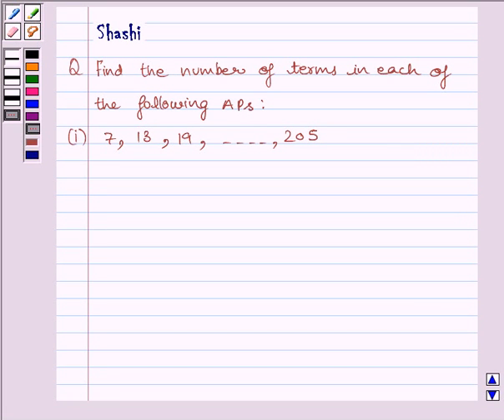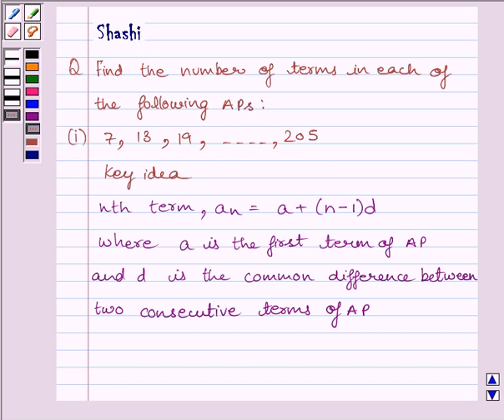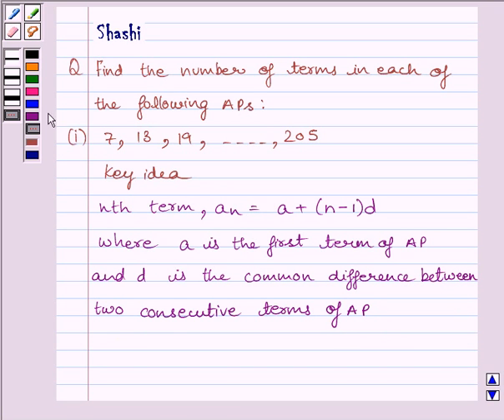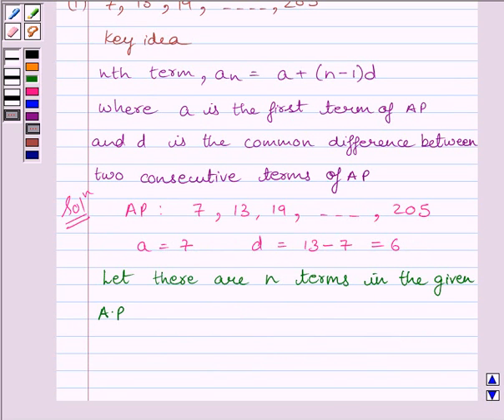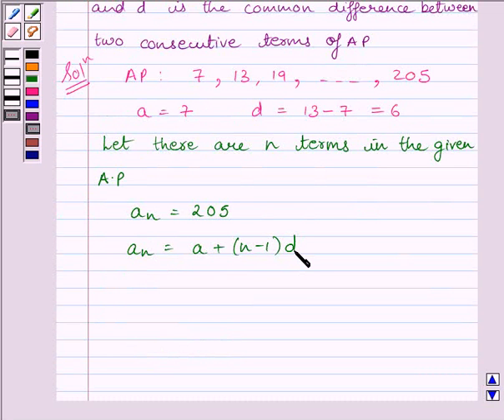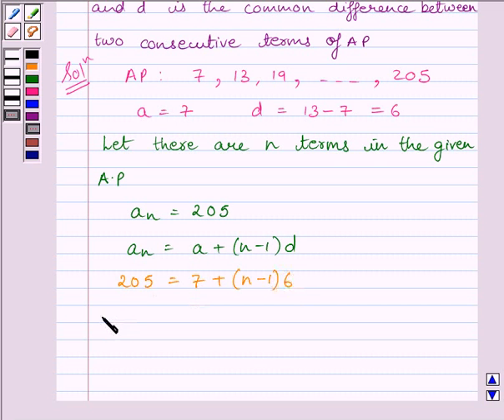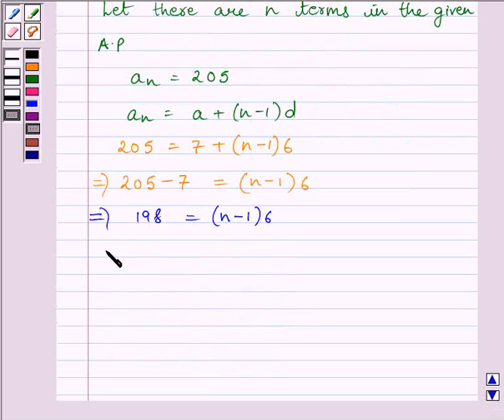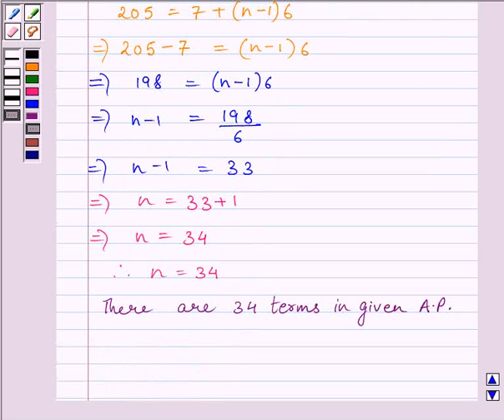Maths X NCERT 2007 5 5 2 5i